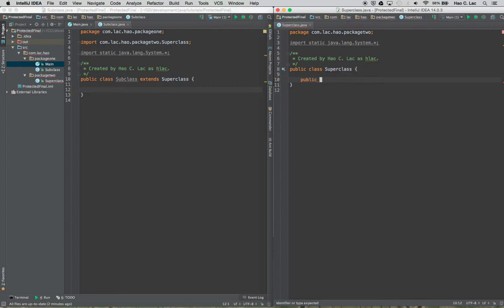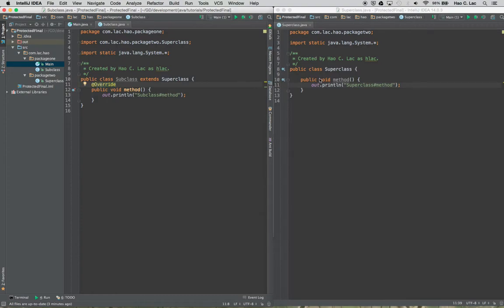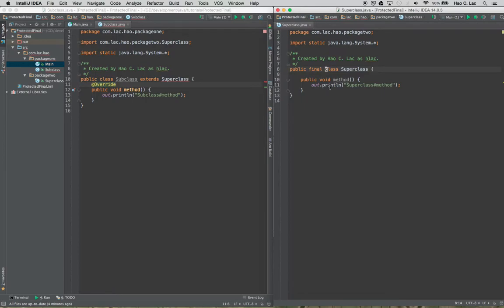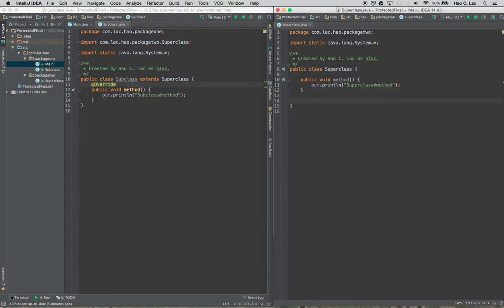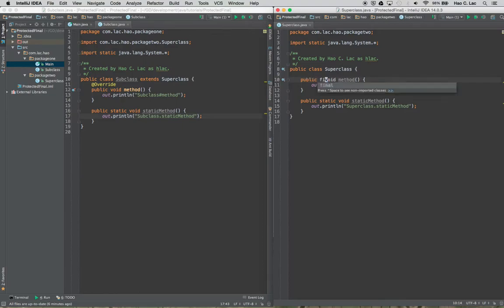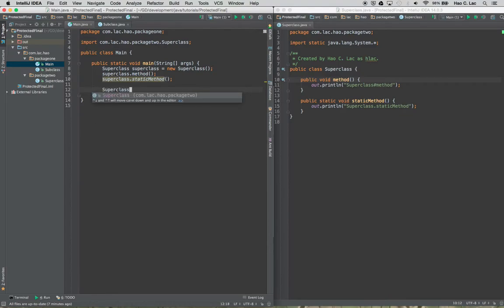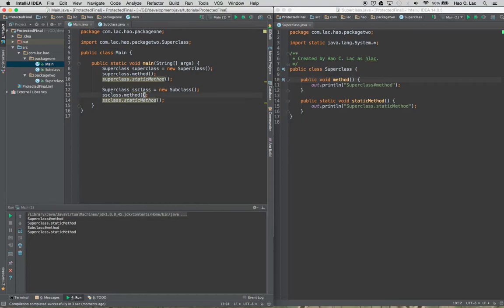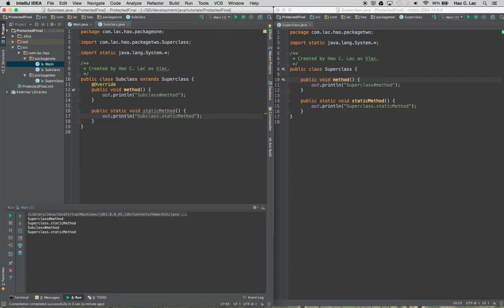42 Keyword final